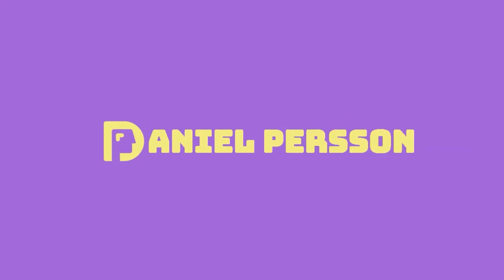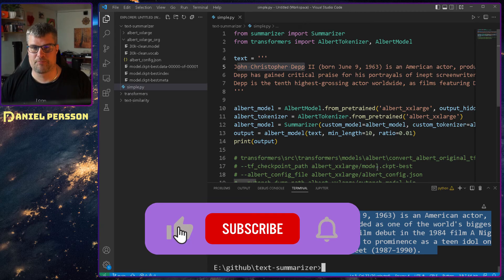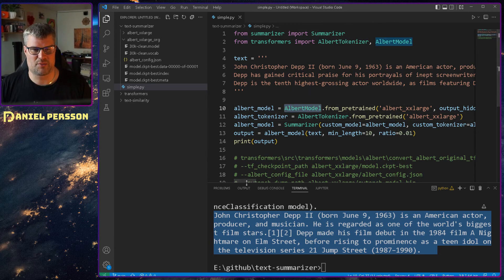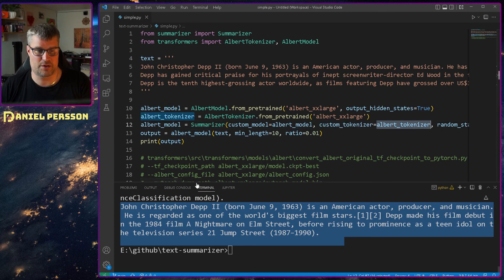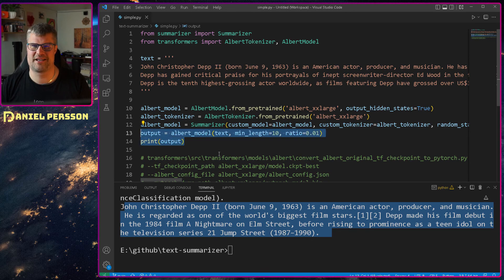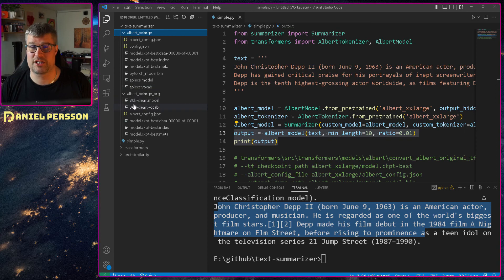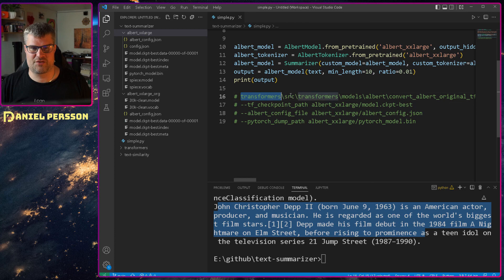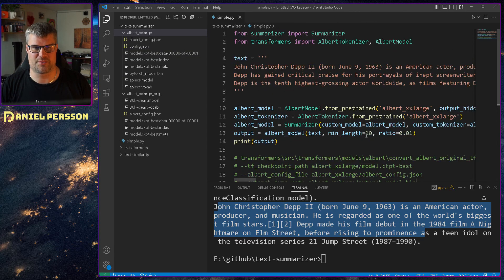How to do text summarization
In this video we look into text summarization. We apply the albert large model to a piece of text and talk about the different steps required to do summarization. This is more of an overview not a complete explanation of the technology.